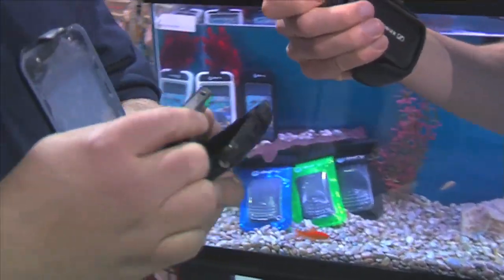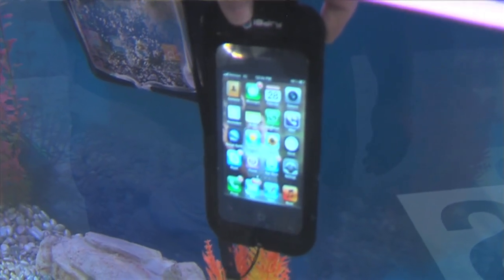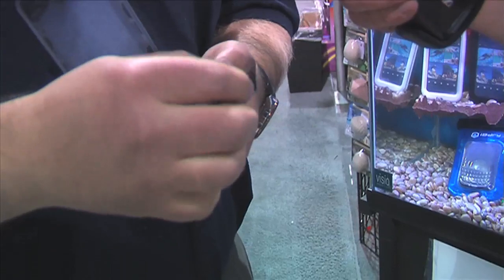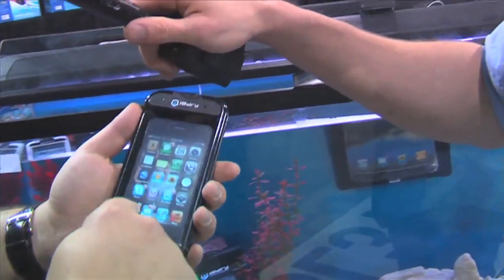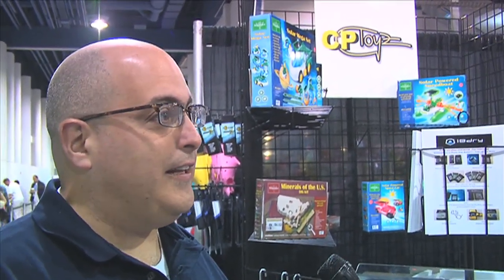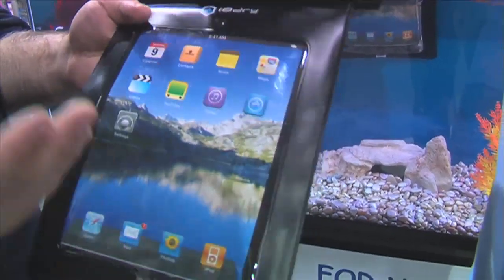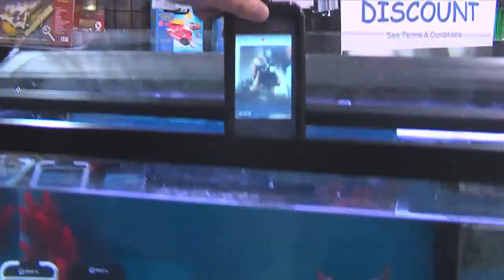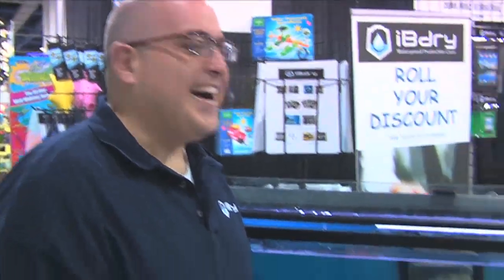iPhone 5: iBdry Waterproof iPhone Case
Looking for a great way to keep your iPhone, iPad, Nook, Kindle, or Android Phone dry?

The iBdry is your solution! Bdry Waterproof Cases are your solution to protecting your phone from elements that can ruin it. The cases have a clear window on the front and back for full use and functionality when enclosed and submerged in the water.

Using the simple and effective clip & seal technology, the iBdry cases keep water, sand and almost every other element out and your device clean and protected.

The iBdry Cases fit and protect iPhones, iPods, Blackberry's, Droids and so many other regular and smart phones.

iBdry allows for full functionality of your device while in the case. E-mails, phone calls, pictures, text, surfing the web, etc are all functional while in the case. Take your phone in the pool, to the beach, on the jet ski or boating. Take it fishing, hiking and kayaking. If you are in construction, keep your phone handy without worrying about dropping it in the sewer or getting paint on it. The practical application are endless.